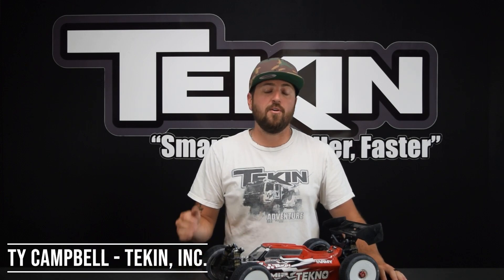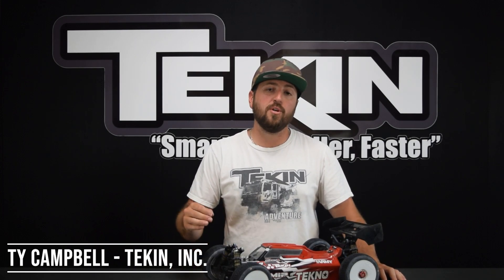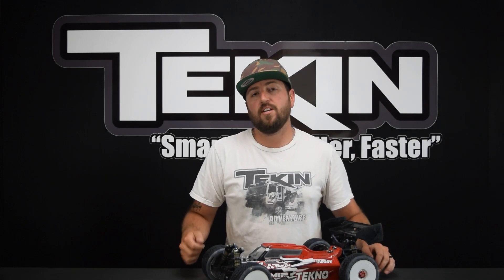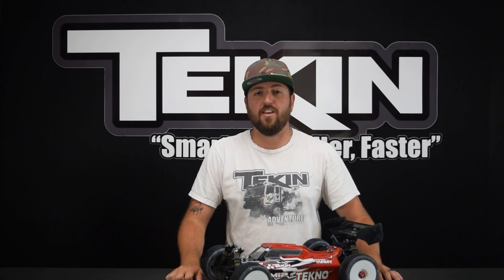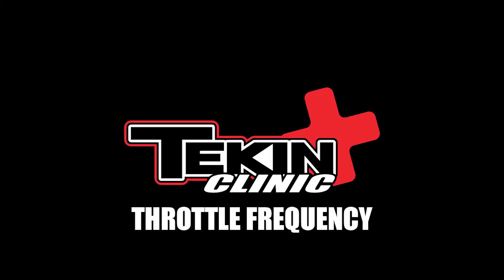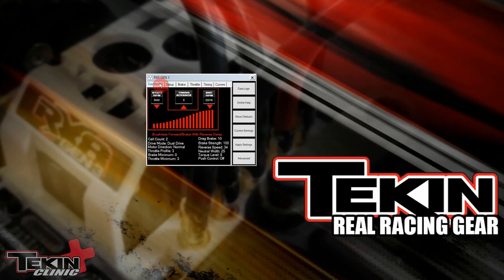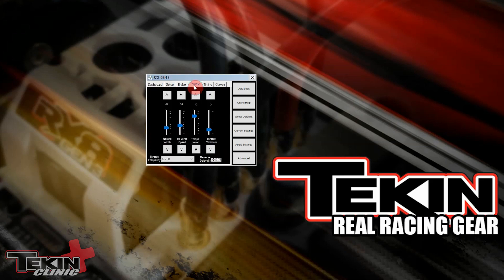Throttle Frequency | Tekin ESC Programming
Throttle Frequency allows you to adjust how aggressively the throttle on your ESC reacts. Lower values provide a more aggressive feel and higher values provide a more mild feel. This setting can be used to fine-tune the feel you're looking for on different surfaces.

Default is 6kHz with a range of 2-12kHz available. Lower values are great for stock classes and higher traction surfaces, 5-8kHz are great for most modified and 1/8 electric setups on all surfaces. 9-12kHz soften the low end of the throttle up and can help out if you drive more nitro style.

Throttle Frequency can only be adjusted via HotWire.